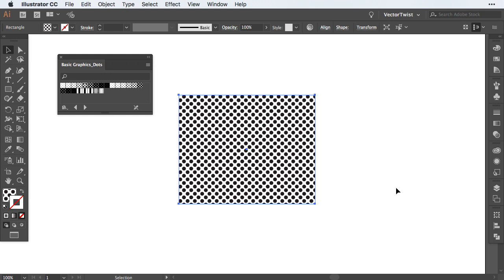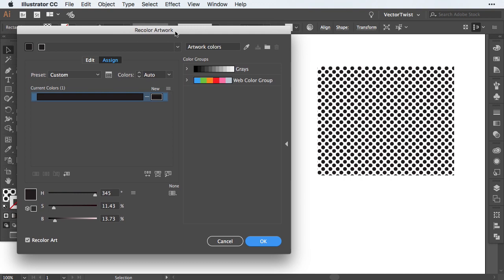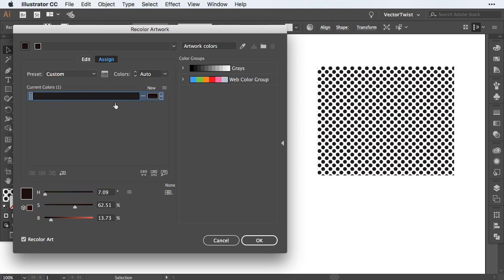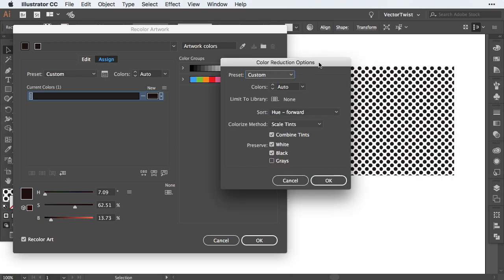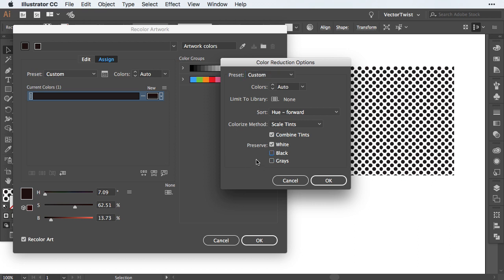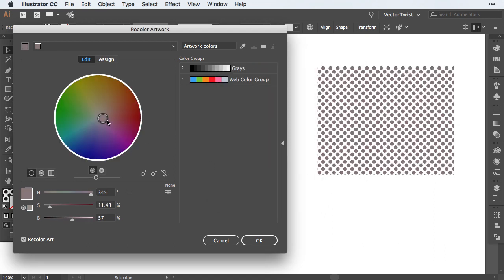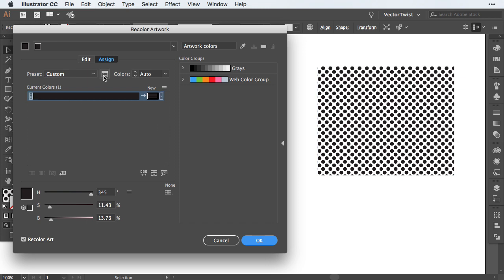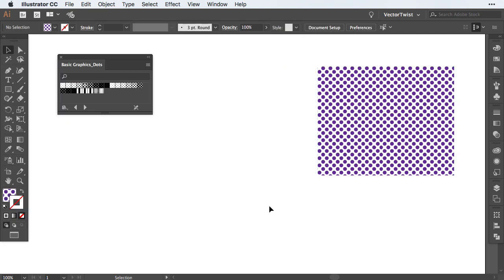Recolor Artwork in Illustrator for Black and White Colors!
Recolor Artwork works great for changing your beautiful colors into brand new colors, but did you know that you can also use it for black and white colors?